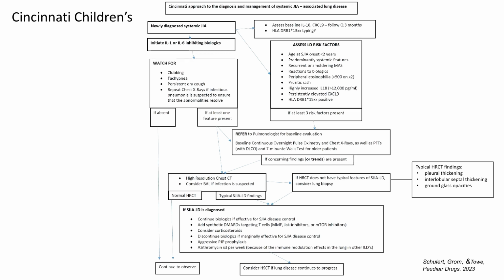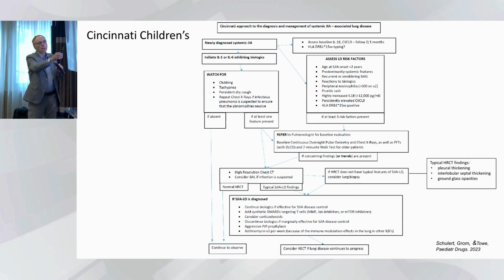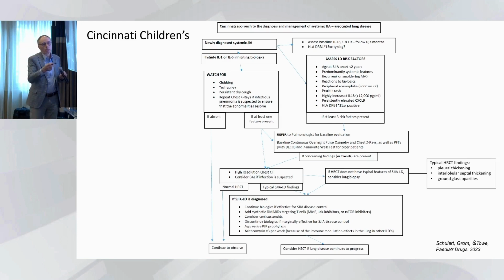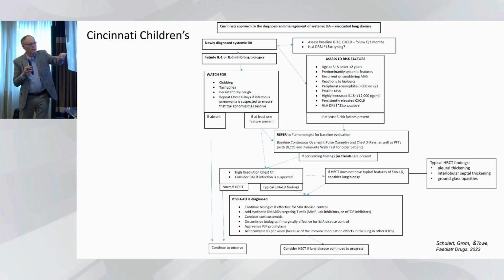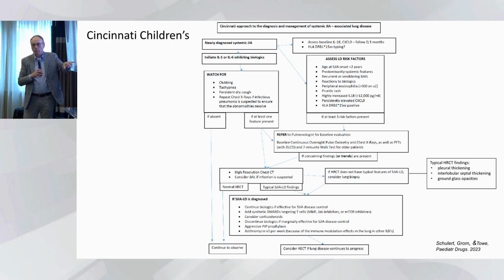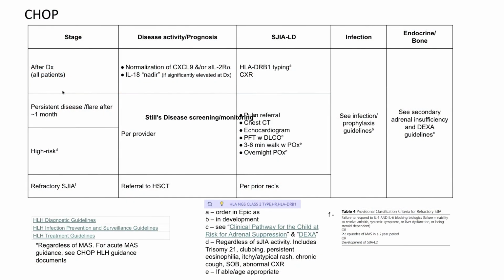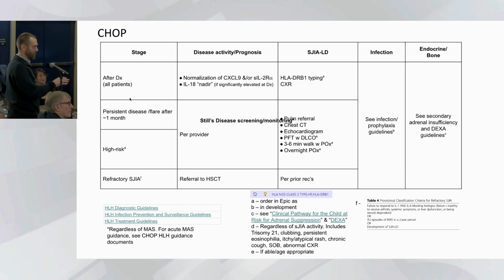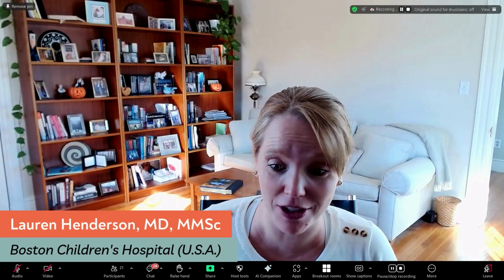NextGen 2024: Consensus Ideas for Monitoring & Treating Lung Disease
0:04 Alexei Grom, MD - Cincinnati Children's Hospital (U.S.A.) & Overall Discussion
21:23 Claudia Bracaglia, MD - IRCCS Ospedale Pediatrico Bambino Gesu' (Rome, Italy)
25:37 Scott Canna, MD - Children's Hospital of Philadelphia (U.S.A.)
33:47 Lauren Henderson, MD, MMSc - Boston Children's Hospital (U.S.A.)